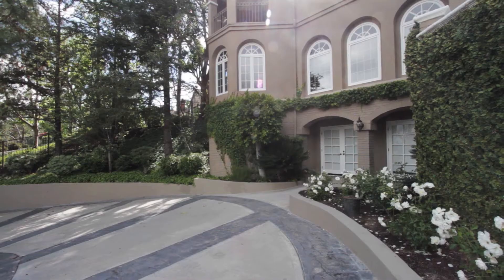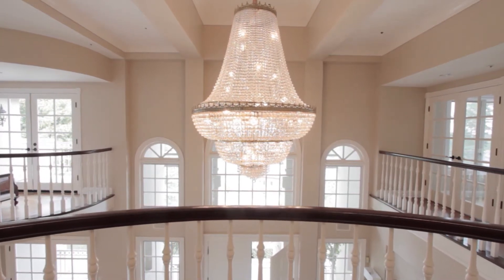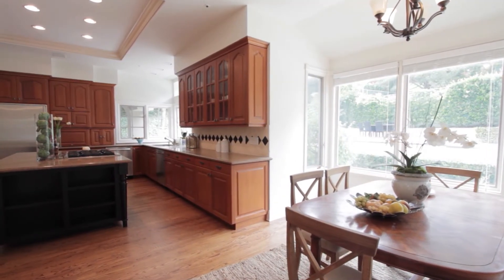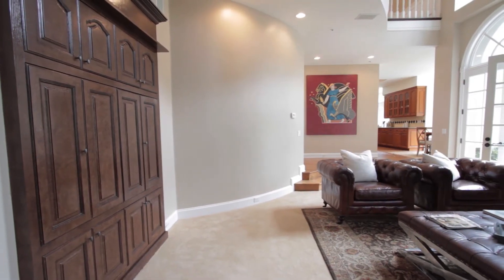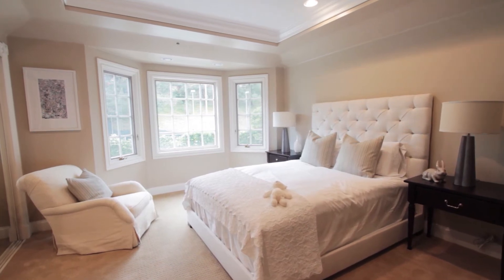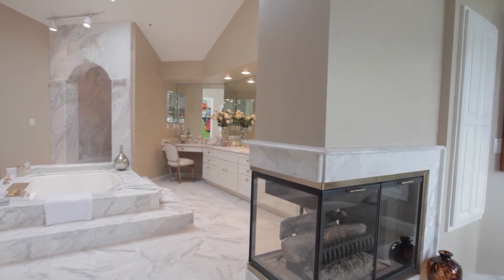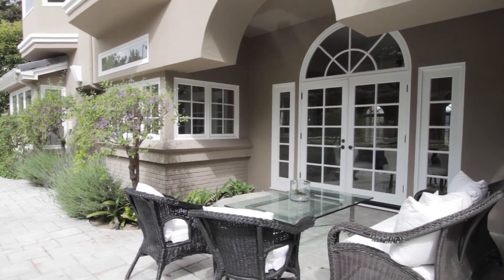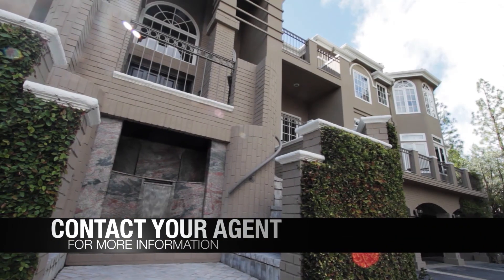1051 Gold Star Ln, North Tustin